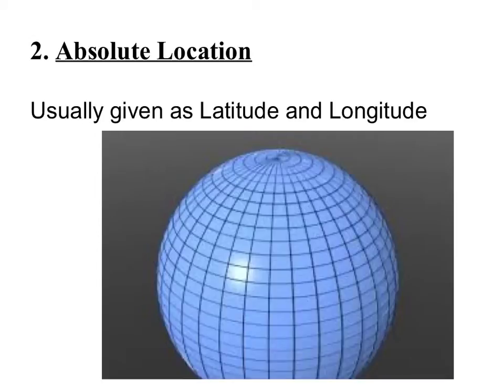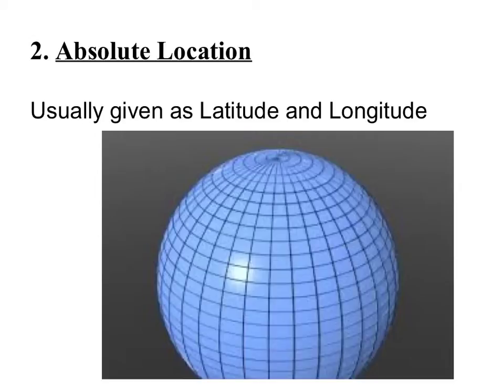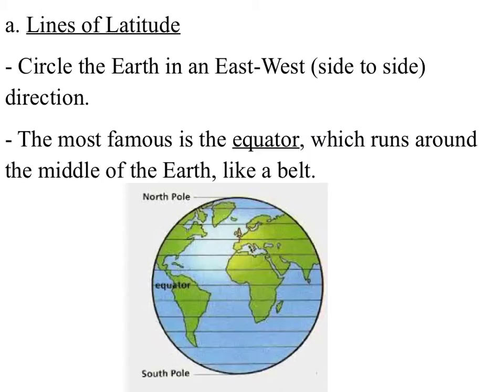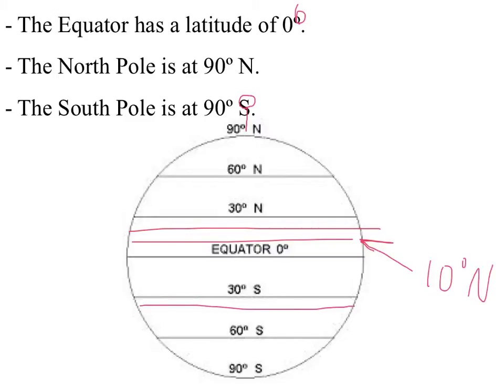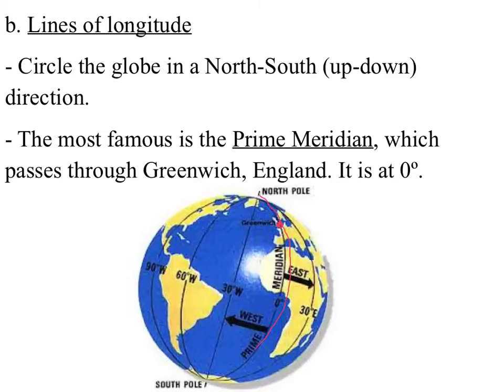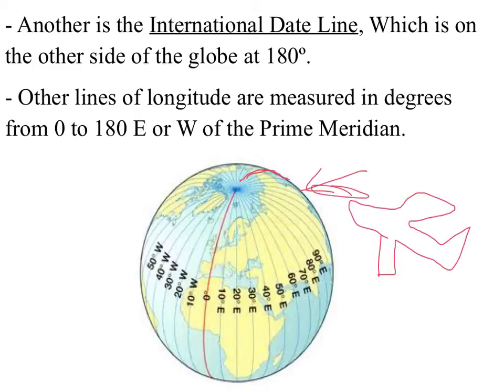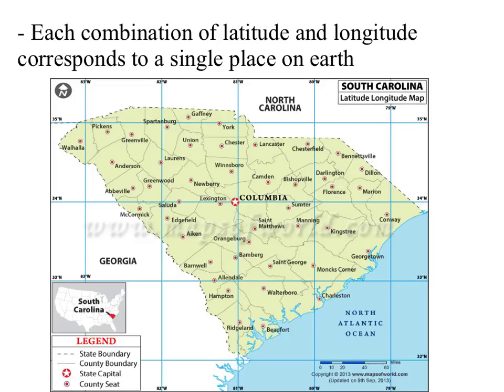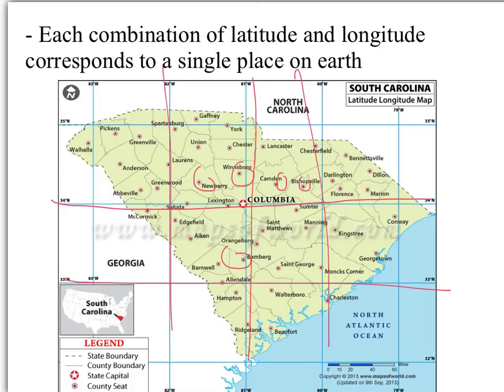WG 1-2: Absolute Location